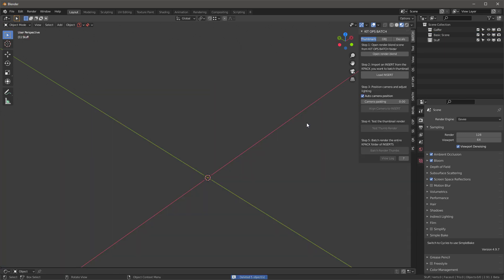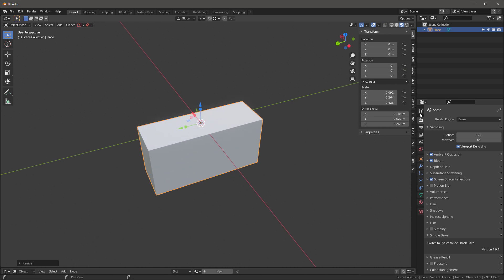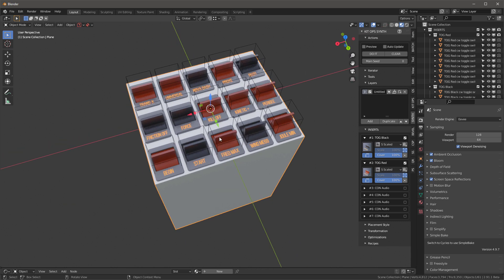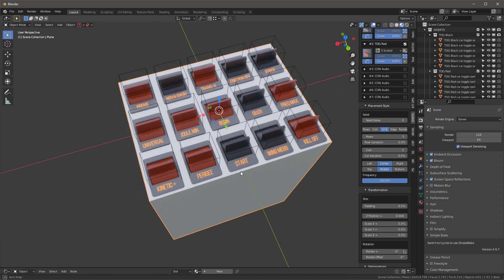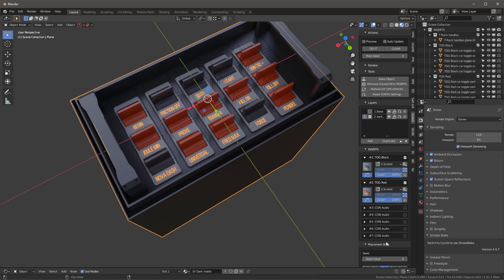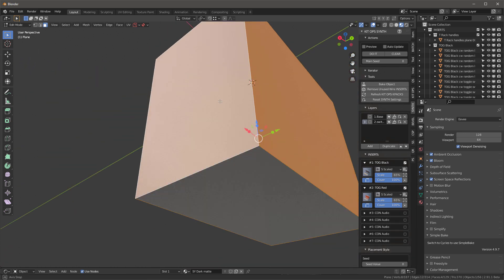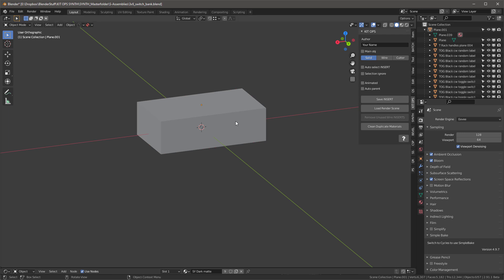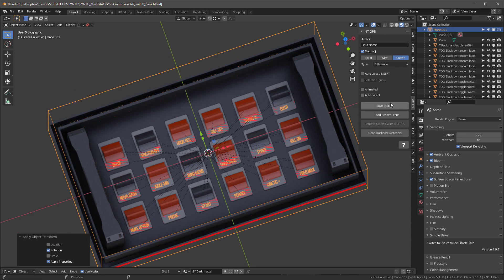3. KIT OPS SYNTH: Iterative Design Mode for Blender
Use Iterative Design when you want the most control over your creation.